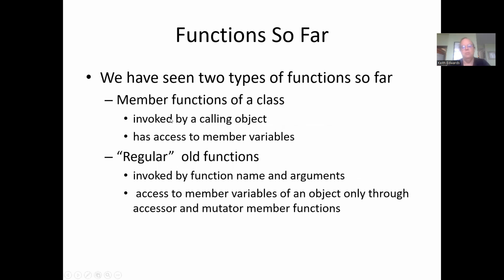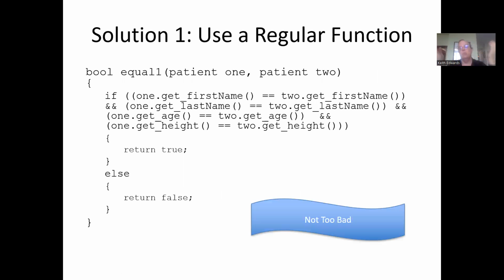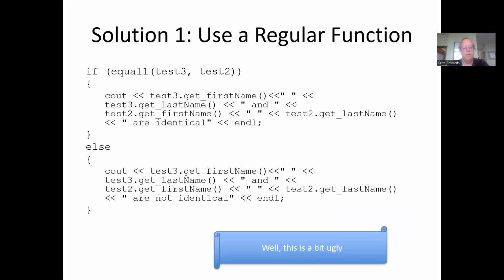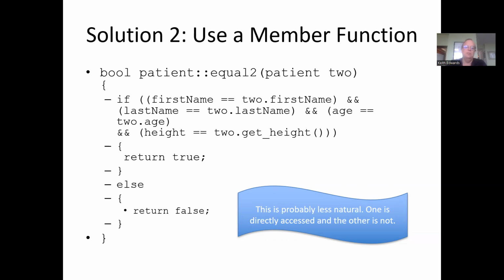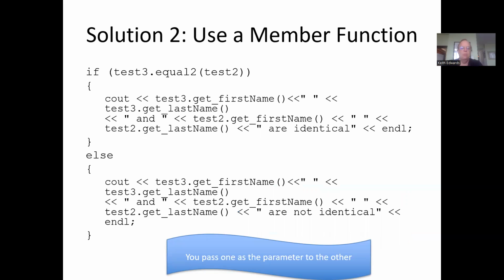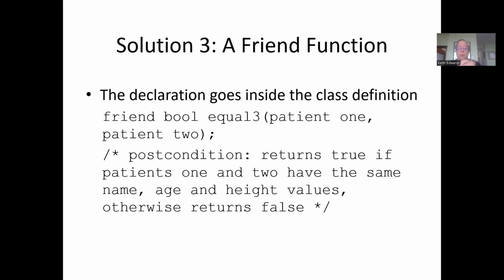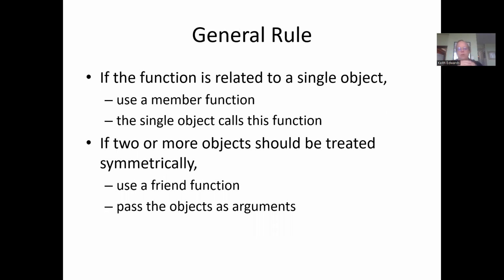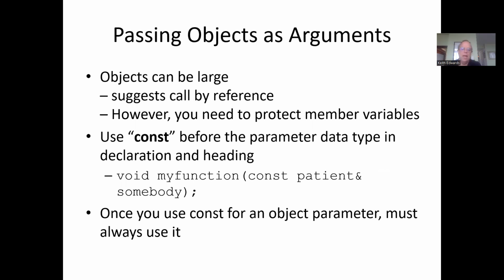CS150 Friend Functions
A friend function of a class is a new kind of function that combines features of each of the other two types of functions. Like a regular function, there is no calling object, you just give the function name. Like a member function, within a friend function you can directly access member variables, you don't need accessor functions.